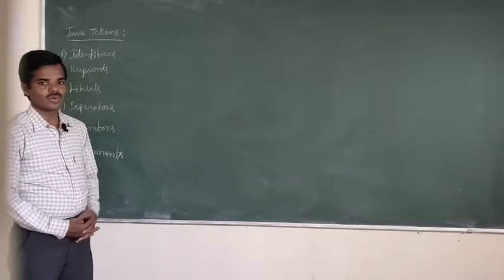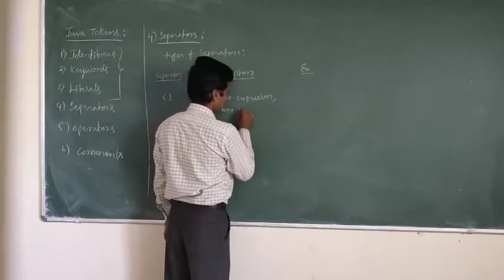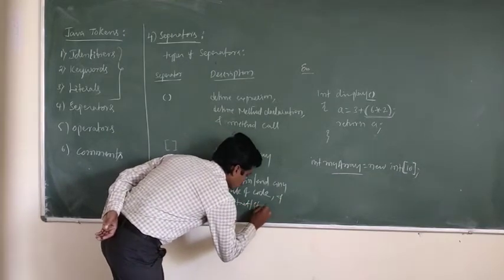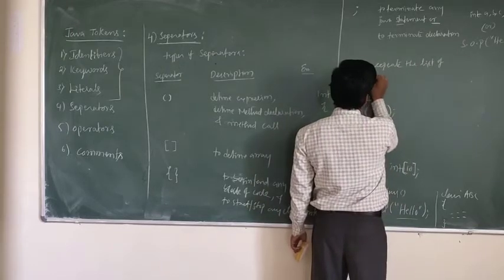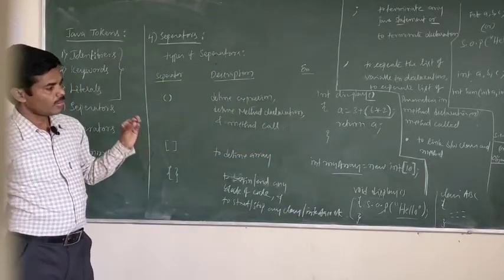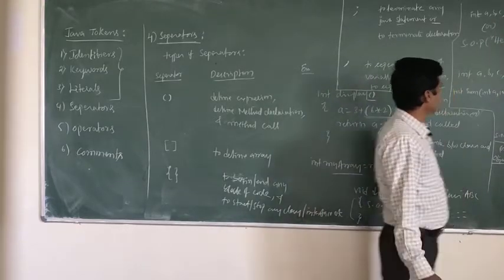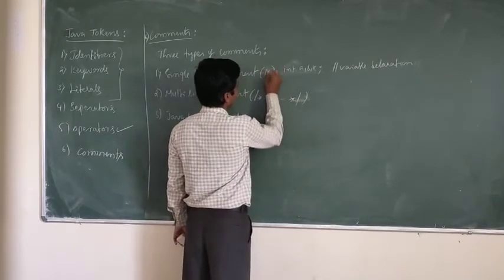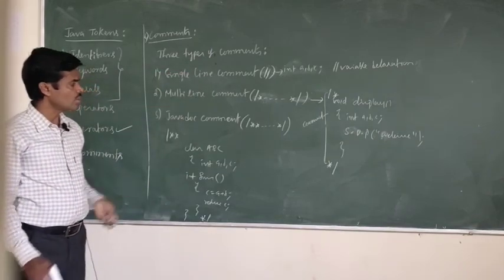Java tokens continues........